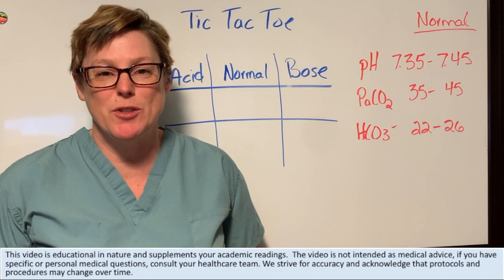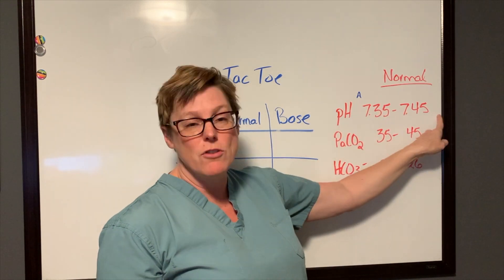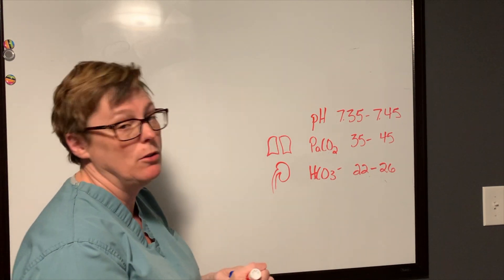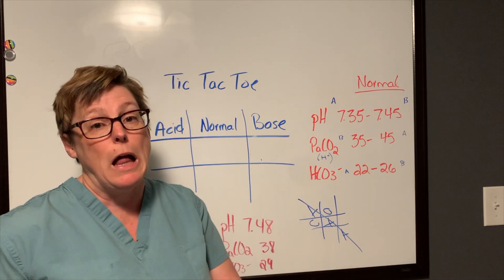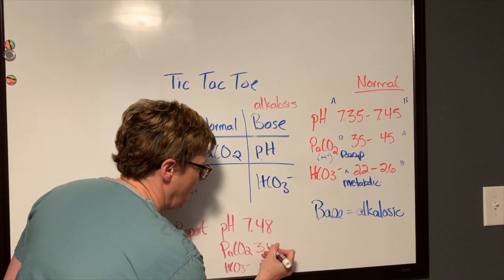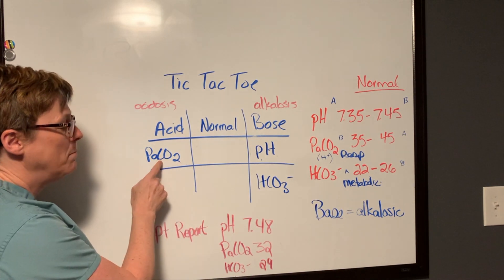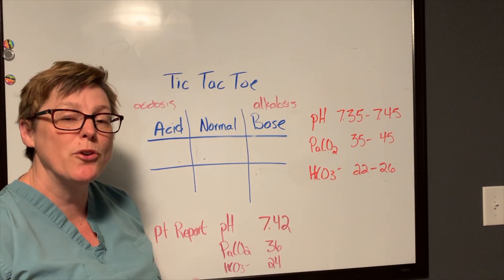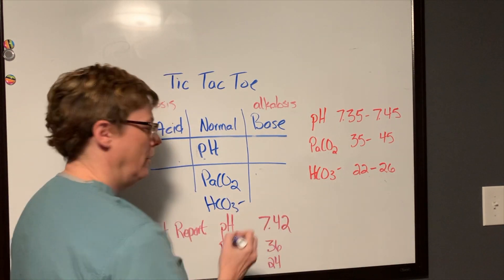Tic Tac Toe Arterial Blood Gases Easy Interpretation Method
This video is about Tic Tac Toe ABGs and provides an easy interpretation method you can use to quickly understand your patient's status.

Arterial Blood Gases Easy Interpretation Method for Nurse's video tutorial teaches you how to set-up arterial blood gas problems using the tic tac toe method. This is such an easy method when solving respiratory alkalosis, acidosis, metabolic alkalosis, or acidosis.

Nursing students are always tested on this material in school, and nurses use this information in practice.  Aside from memorizing your values, this is one of the easiest ways to solve these arterial blood gas problems.

Normal ranges of blood pH are 7.35 to 7.45 but we need to have a few more details to help us uncover the role of the lungs and the kidneys in keeping us balanced, or in driving an imbalance.  PaCO2 (partial pressure of arterial carbon dioxide) has a normal range of 35 to 45 and bicarb (HCO3) is 22 to 26.